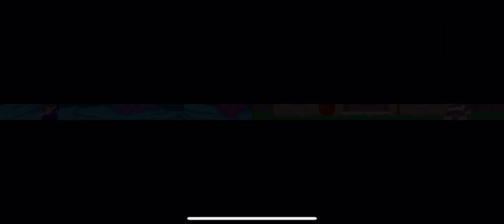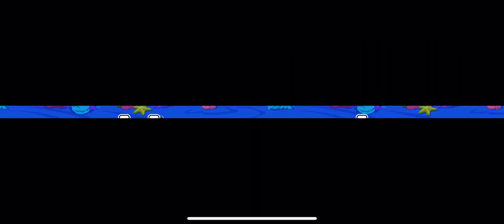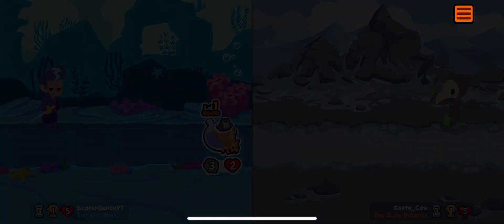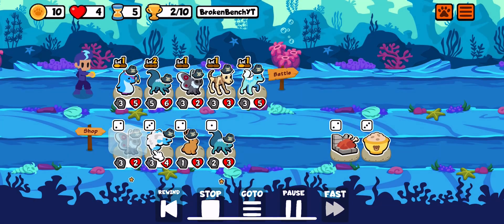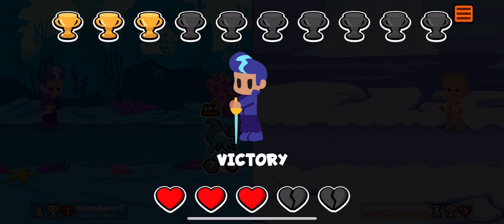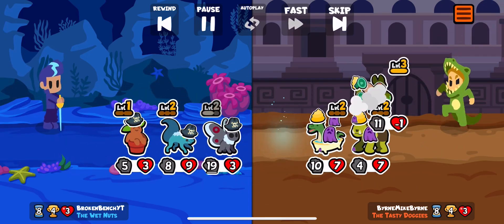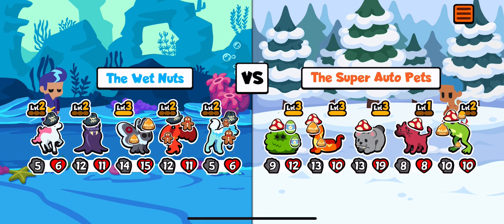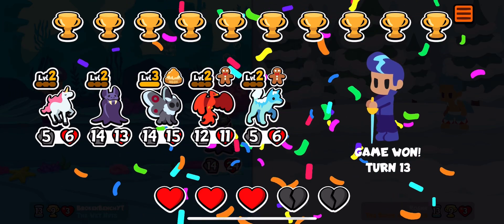Mothman ditches the dead weight - Super Auto Pets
Playing the new unicorn update going for the new mothman. I love its new ability, I think it’s way better than its previous version, it can definitely carry itself now. I hope you enjoy the video 🪑